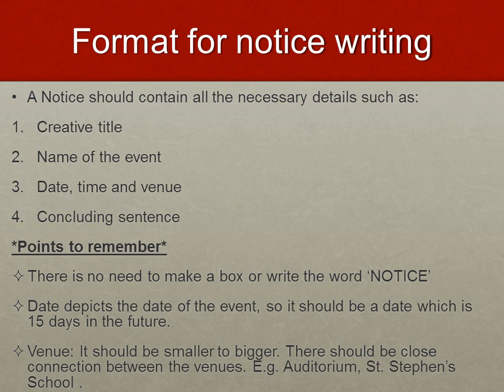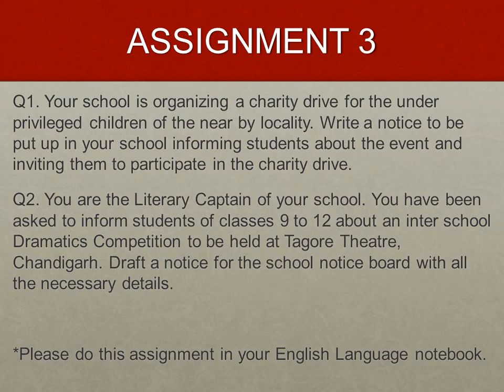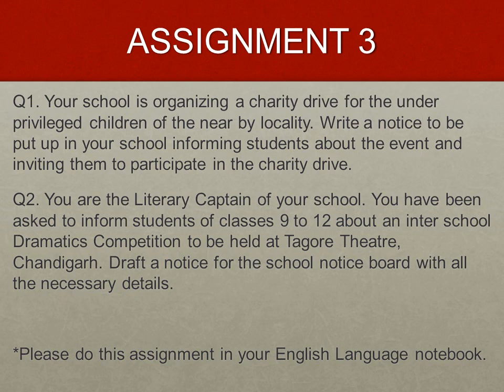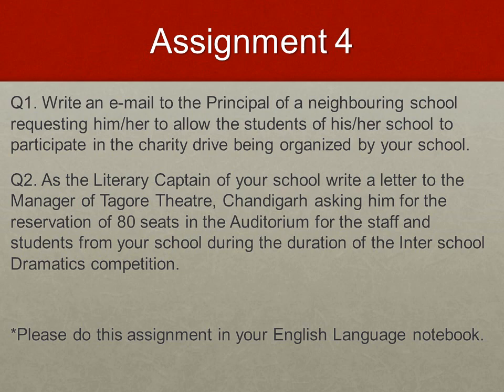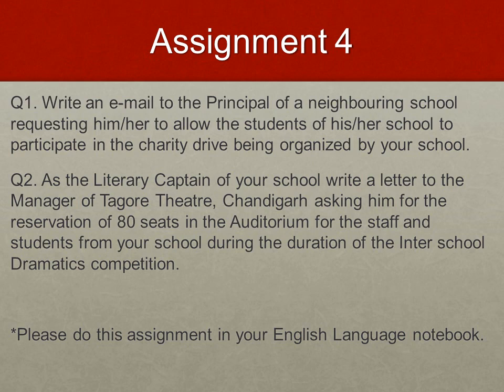English Language - Notice and E-mail Writing Class 10 by Vandana Singh